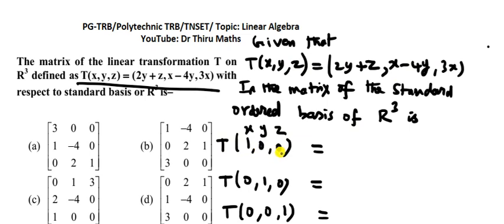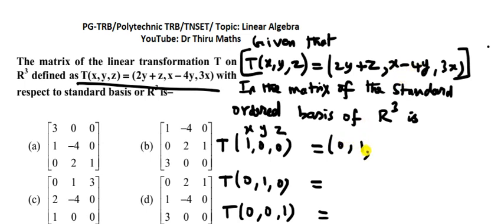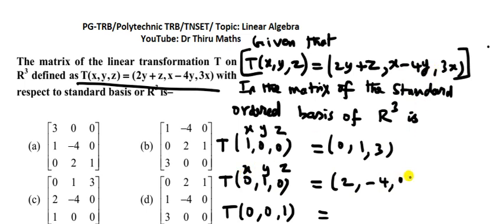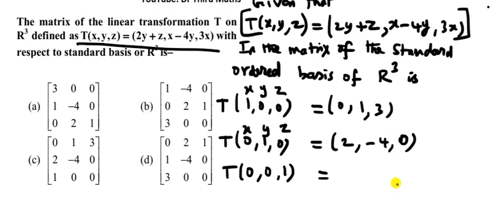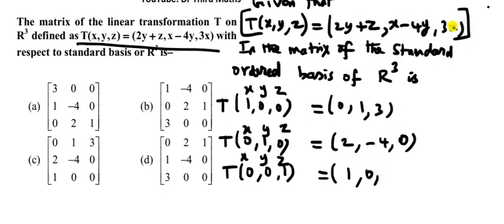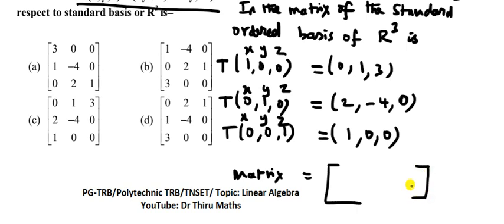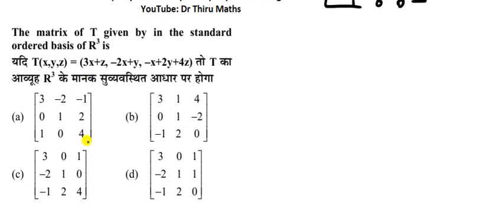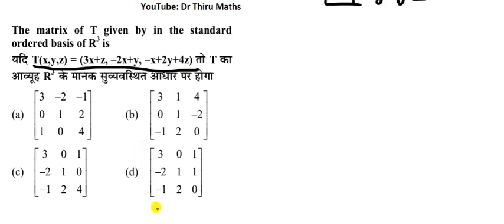Linear Algebra/The matrix of linear T on R^3 defined as T(x, y,z)= (2y +z,x- 4y, 3x) wrt R^3 ?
Linear Algebra/
The matrix of linear transformation T on R^3 defined as T(x, y,z)= (2y +z,x- 4y, 3x) wrt R^3 ?

Lets try
The matrix of linear transformation T on R^3 defined as T(x, y,z)= (3x+z,-2x+y,-x+2y+4z) wrt R^3 ?